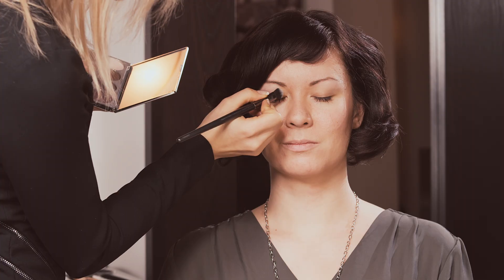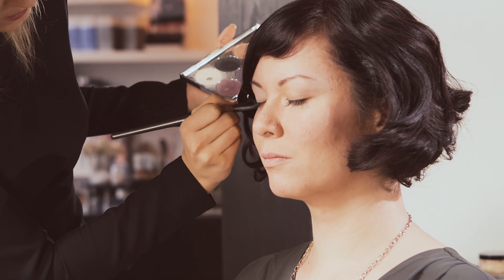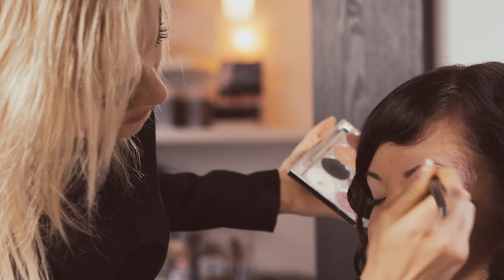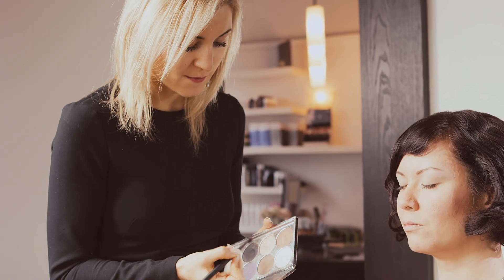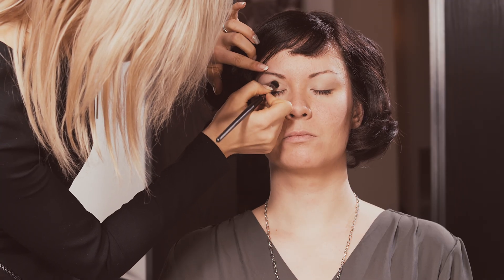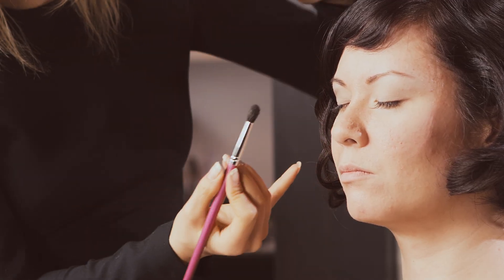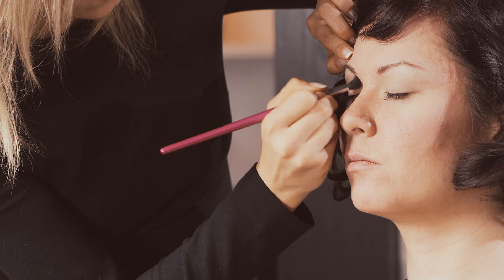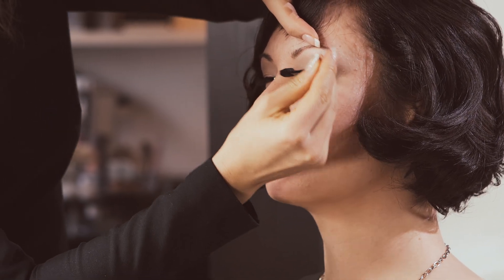Absolute Beauty | Eye Makeup Office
See-Us Absolute Beauty. At Nicole’s Hair Studio in Toronto, you will be taken through hair styles, techniques, DIYs, and trends. You will also be given a look at specific tips to perfect your hairstyle. Discover a hair style that is right for you or learn something new about hair care on See-Us Absolute Beauty.